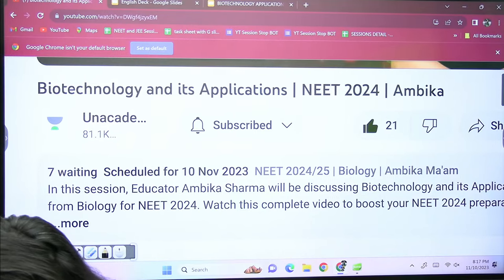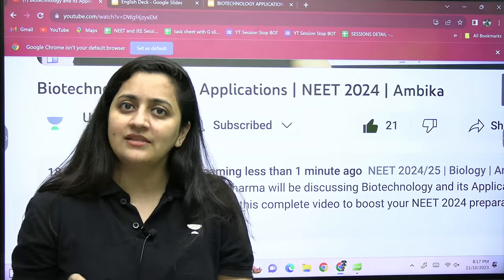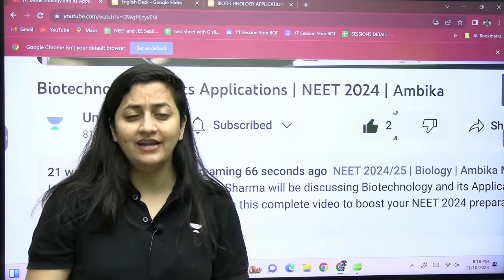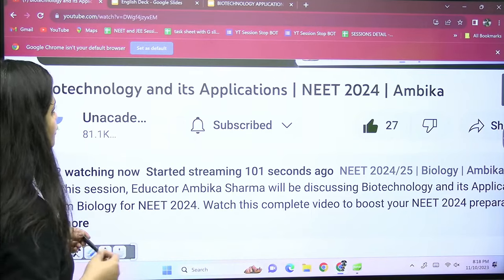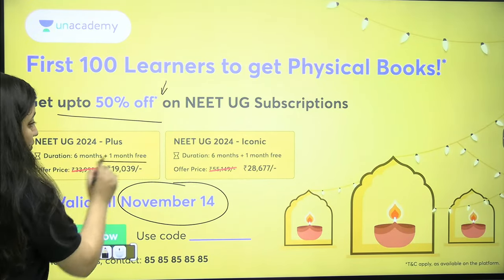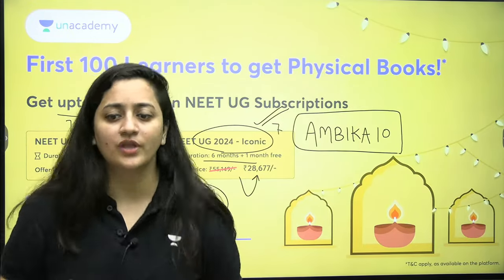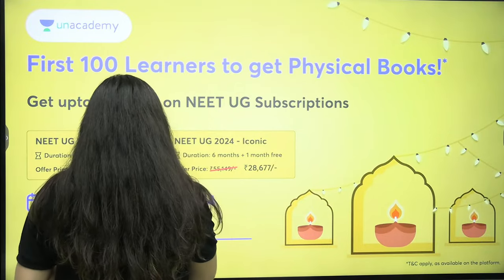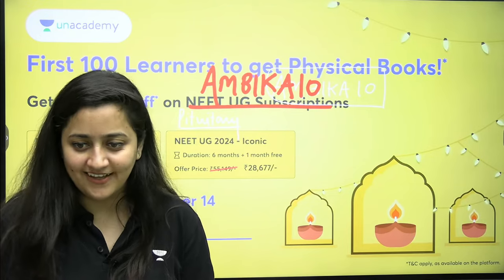Biotechnology and its Applications | NEET 2024 | Ambika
In this session, Educator Ambika Sharma will be discussing Biotechnology and its Applications from Biology for NEET 2024. Watch this complete video to boost your NEET 2024 preparation.

➤ *Use Code ''AMBIKA10'', Unlock FREE Special Classes on our platform, & also Get Exciting off on your Subscription today

➤ About the Educator: Worked as Master Teacher in a renowned Edtech. M.Sc. Zoology from DAV college sector 10 Chandigarh. Mentored 10000+ NEET ASPIRANTS so far.

You can enroll to Unacademy Subscription and get the following benefits:
1. Learn from your favourite teacher
2. Dedicated DOUBT sessions
3. One Subscription, Unlimited Access to Live Online Classes and Videos
4. Real-time interaction with best-in-class teachers
5. You can ask doubts in live online classes
6. Limited students in each Class
7. Download the videos & watch them offline